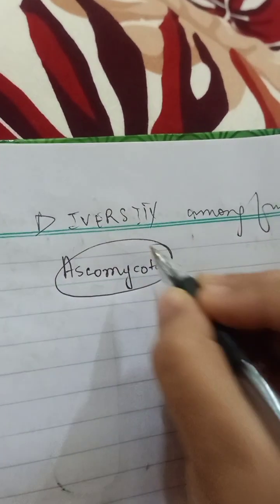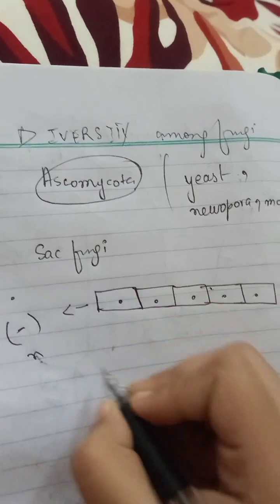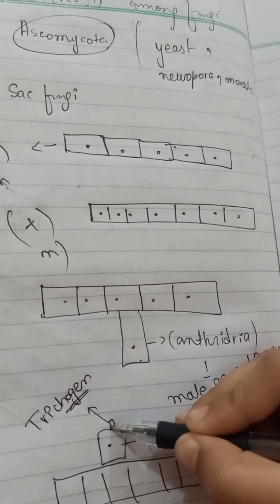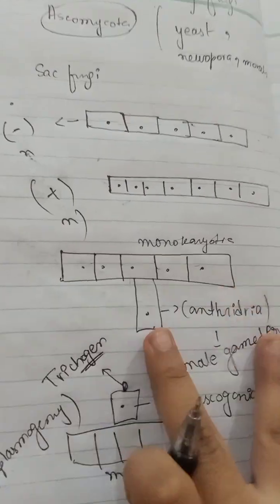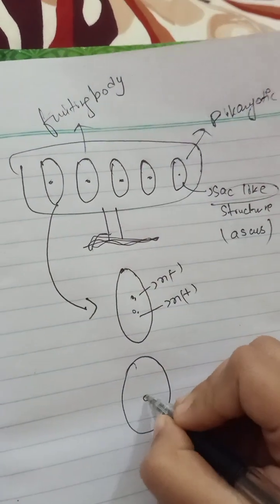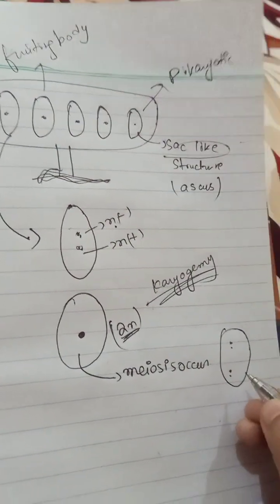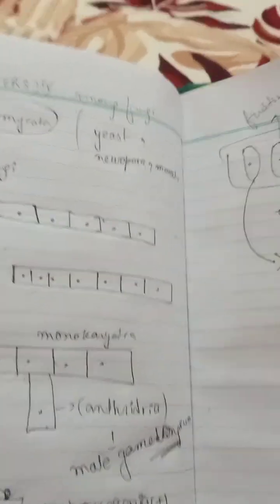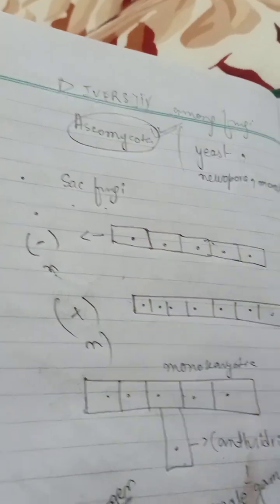diversity among fungi (ascomycete with life cycle)